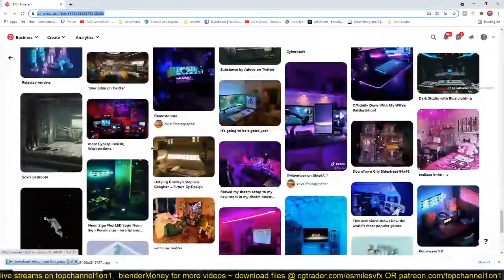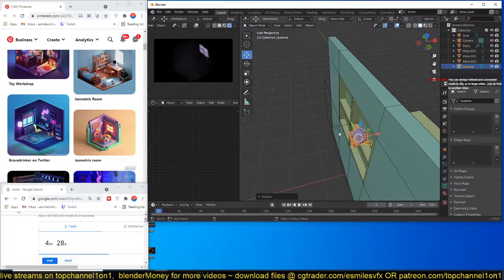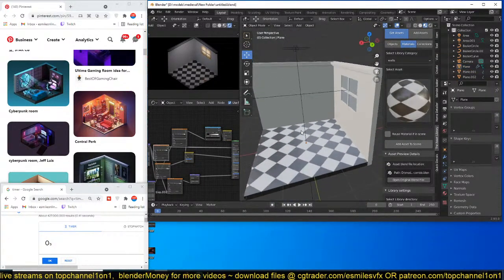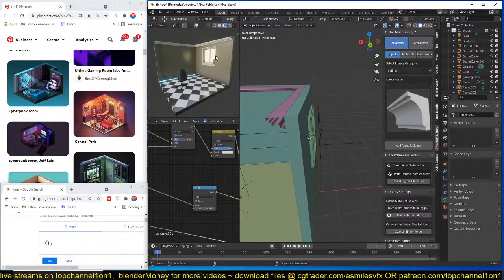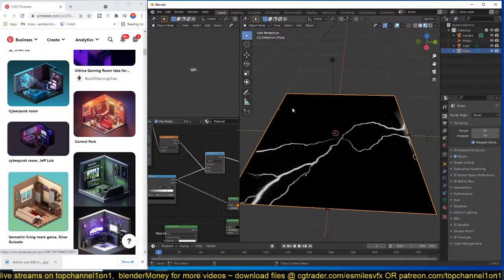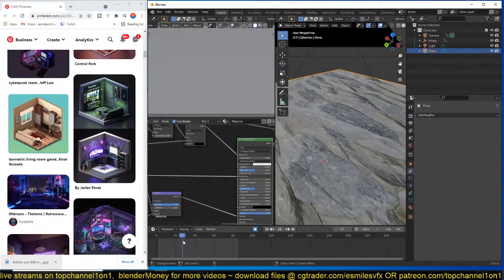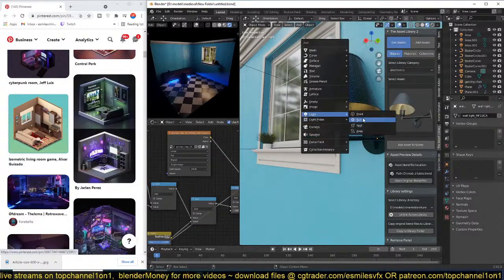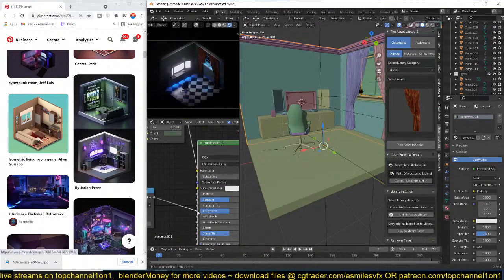🔴 blender live - creating a low poly gaming room - beginner level